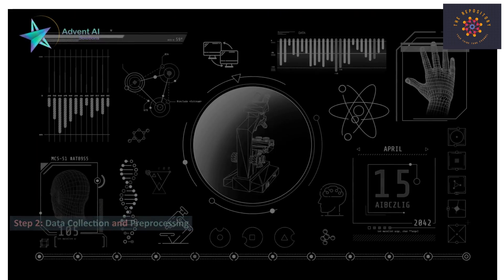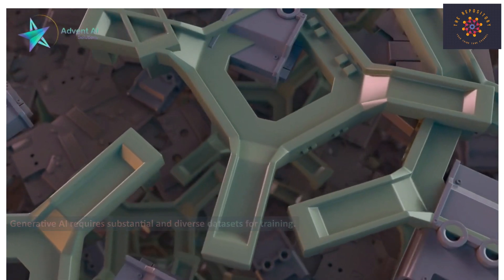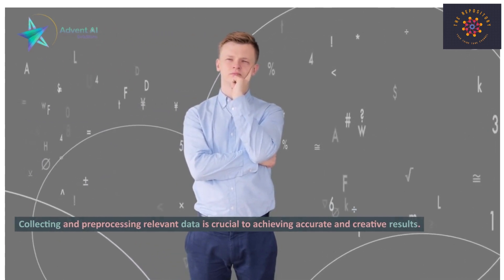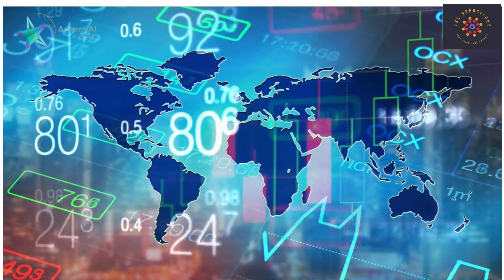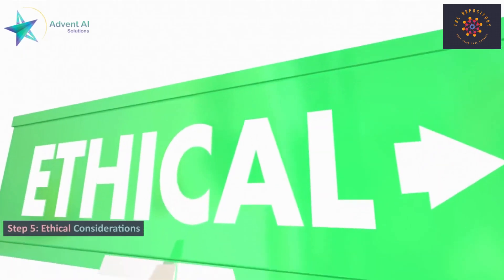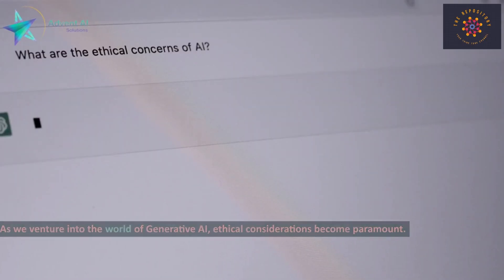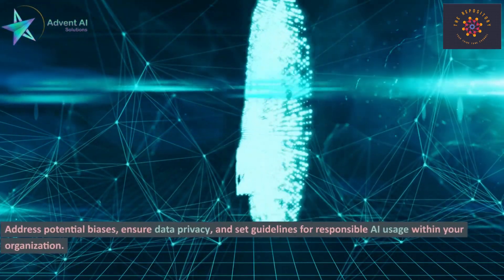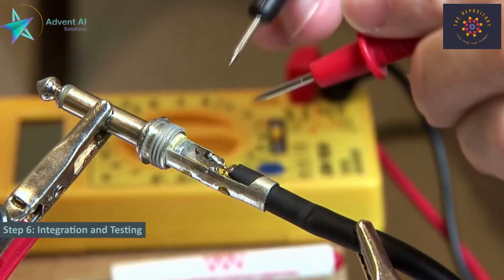Generative AI for Organisations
The video explains the key steps to follow while implementing Generative AI in your organization or optimum results to your efforts